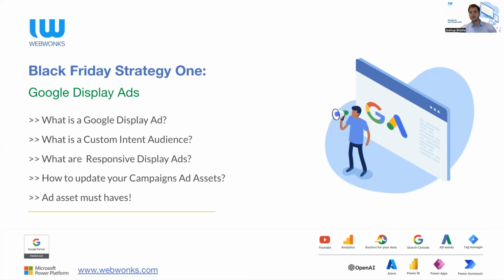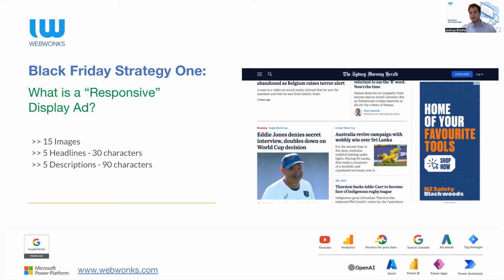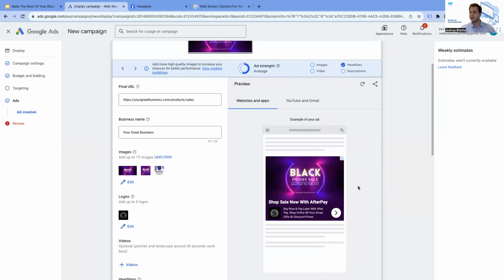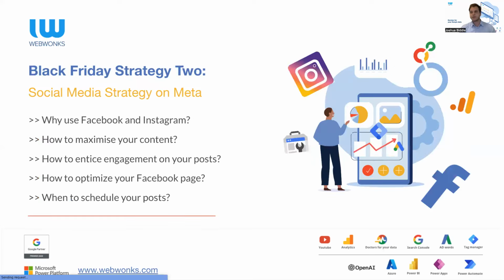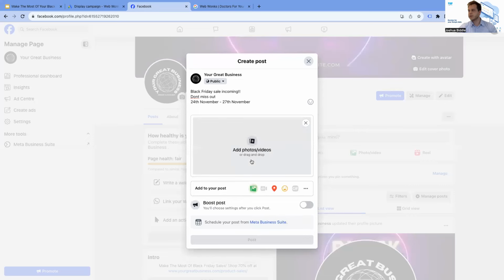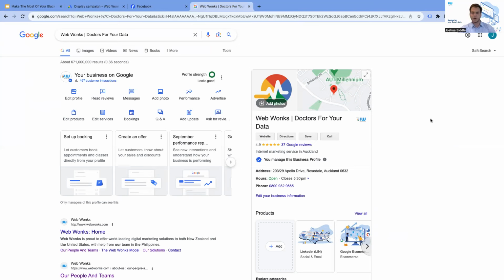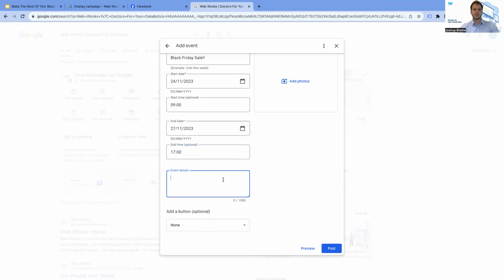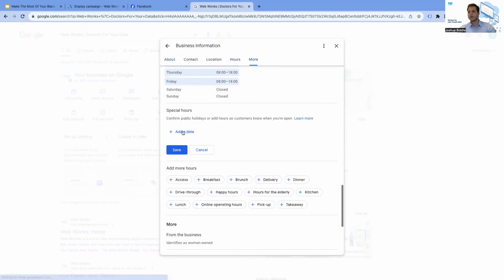How To Make The Most Of Your Black Friday Online Campaigns - Web Wonks - webwonks.com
In This Lesson You Will Learn how to implement strategies using social media, Shopify, Google Display Campaigns and your Google Business Profile to build anticipation in the upcoming weeks to prepare for Black Friday.

The purpose of this lesson is to maximise your online and in-store sales through digital activities to capture the full potential of the peak sales season.

Why? Cross pollination of contents through the digital channels will maximise your brand reach and awareness and drive sales during Black Friday and Cyber Monday.

Google Ads
Search Engine Ranking
Performance Websites
Ecommerce Maturation
Social Conversations
Brand Building